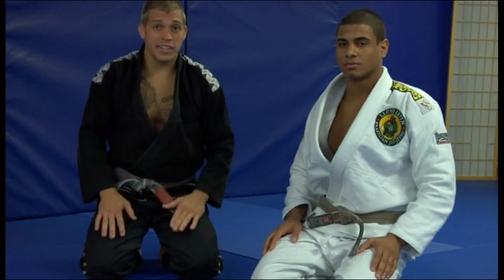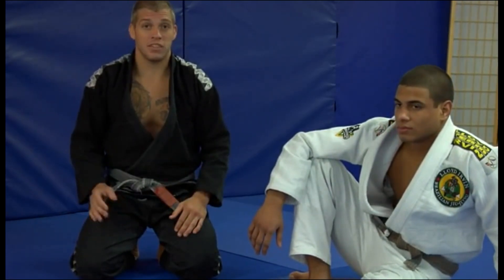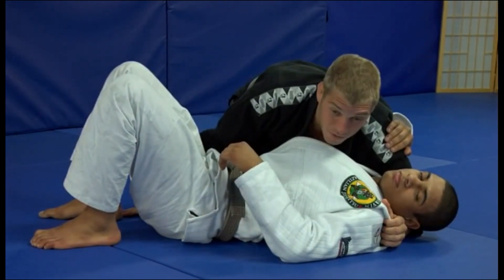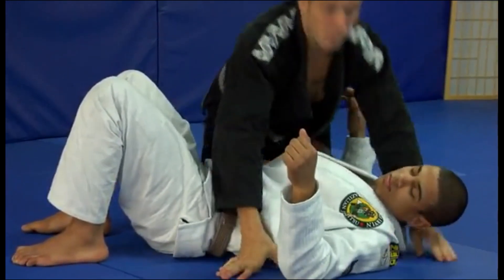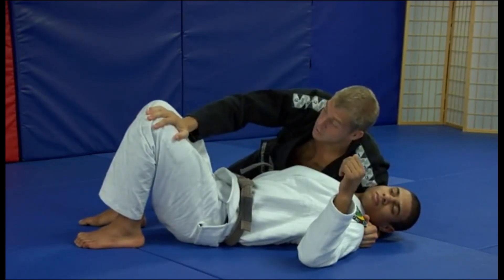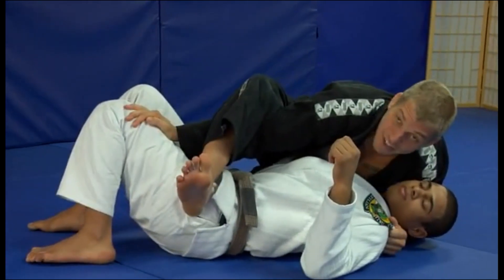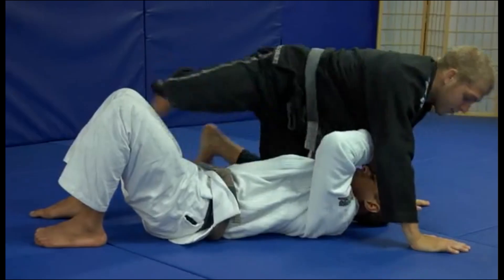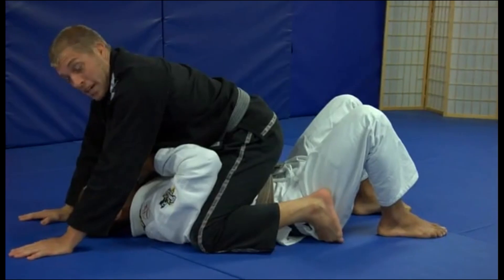7 Properly Taking the Mount